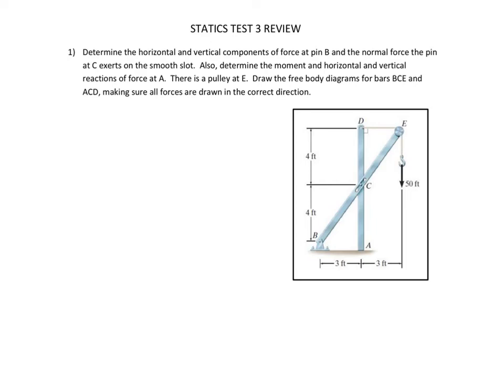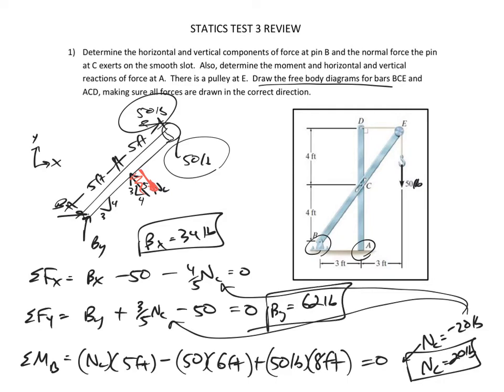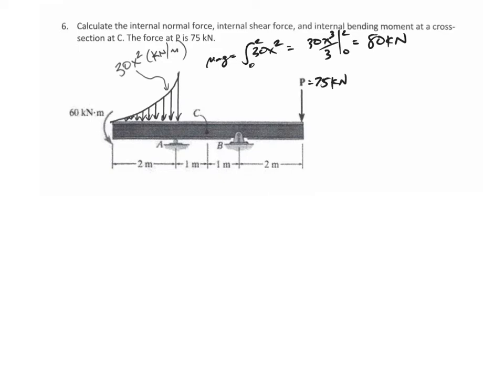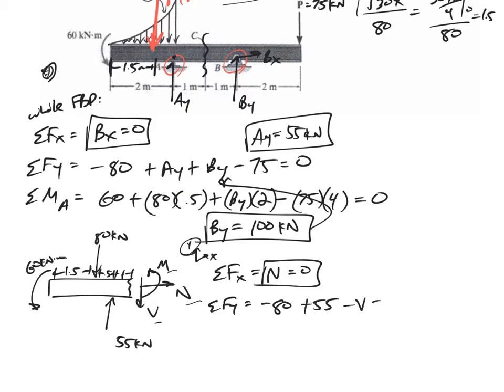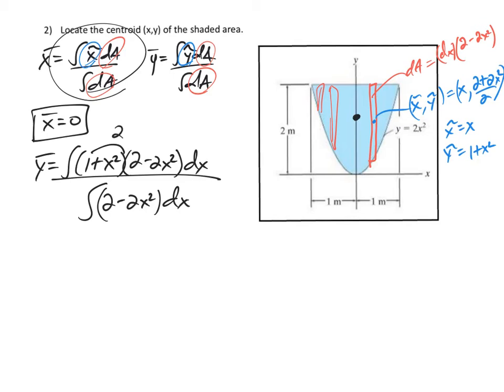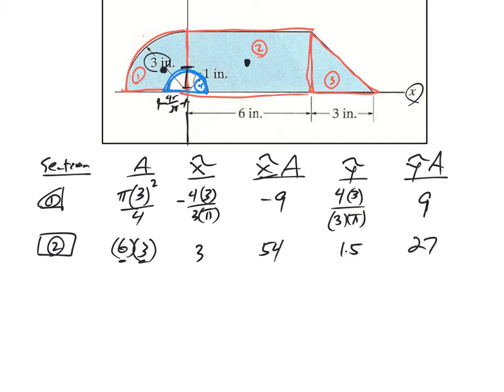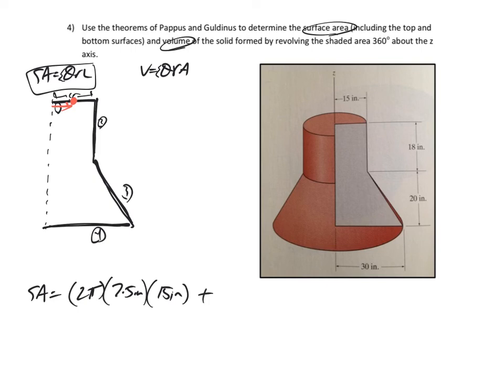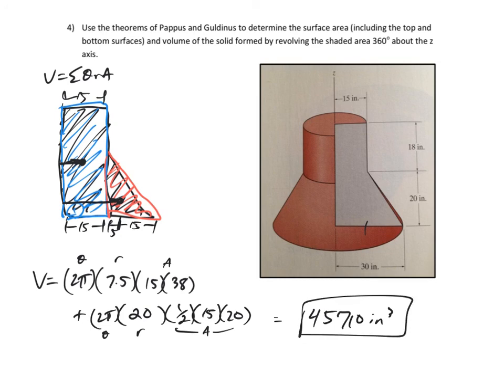Statics - Test 3 review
A review for Test 3.
Frames and machines
Internal loads
Centroid of a function
Centroid of a composite body
Surface area and volume using theorems of Pappus and Guldinus